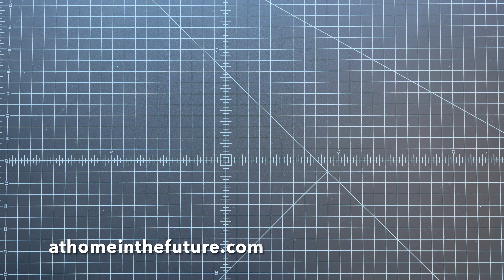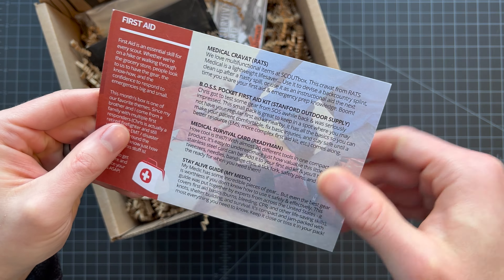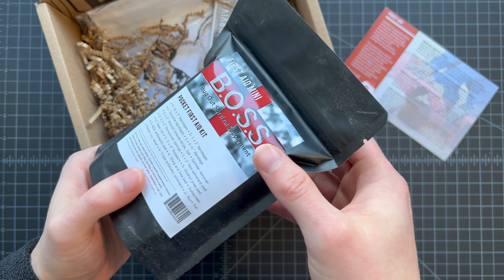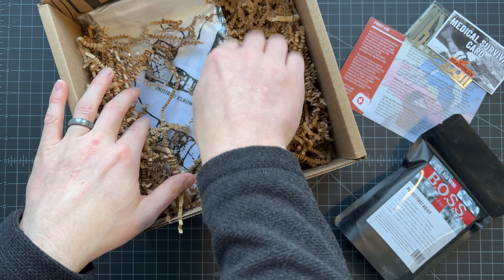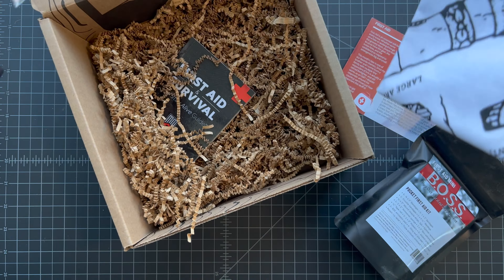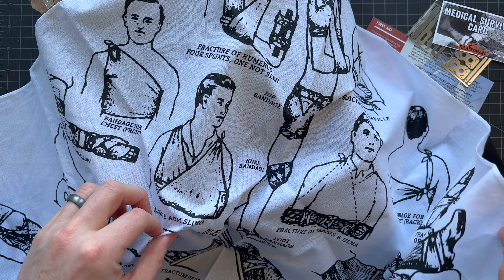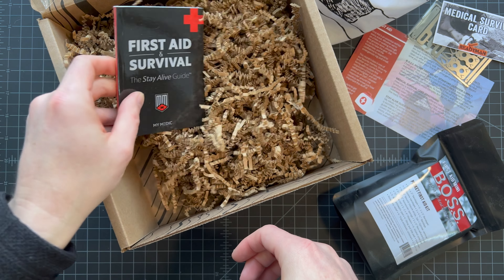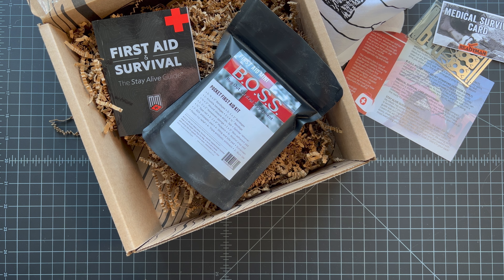SCOUTbox February 2022 Unboxing (+ Discount Code!) - An Outdoors Subscription for Families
We've tried other outdoor subscription boxes, but have been looking for one that contains items the whole family can enjoy. Is the SCOUTbox subscription the best outdoors subscription for families? Check out our unboxing of the "First Aid" SCOUTbox from February 2022.